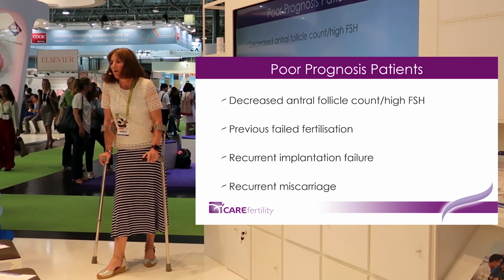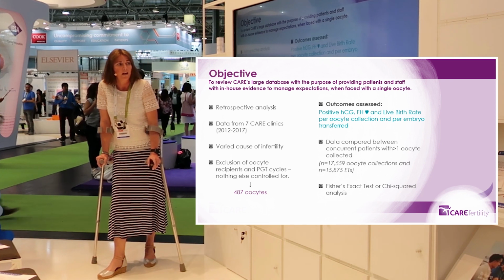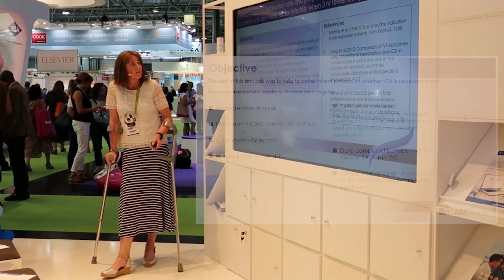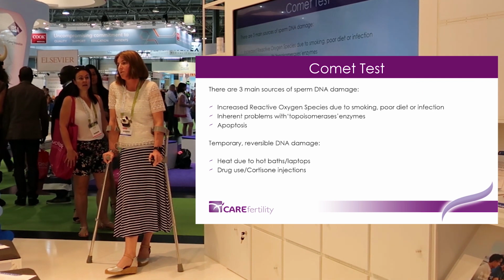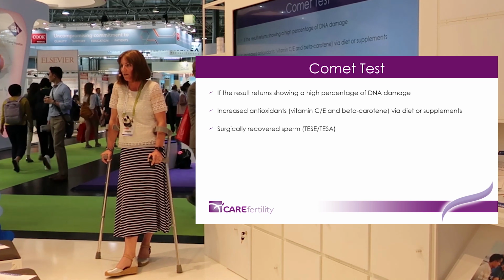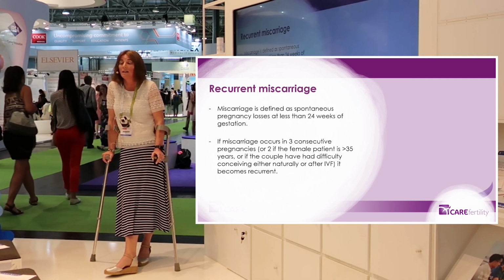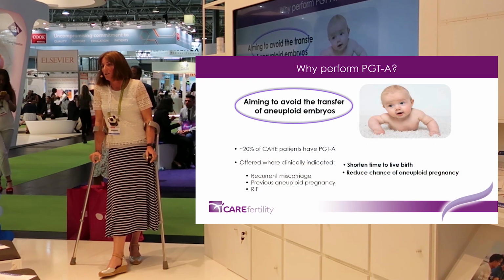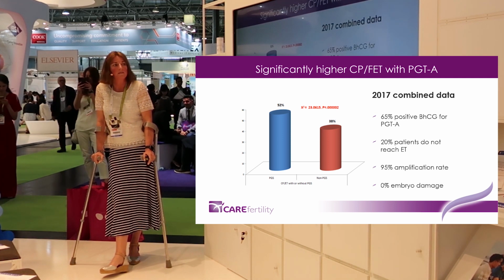ESHRE 2019 Stand Talk - Poor Prognosis Patients: An Embryologist's Perspective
Kathryn Berrisford, Laboratory Manager from CARE Nottingham (UK), discusses patient profiles, managing expectations, and the laboratory tools available for this patient sub-group with evidence-based results.